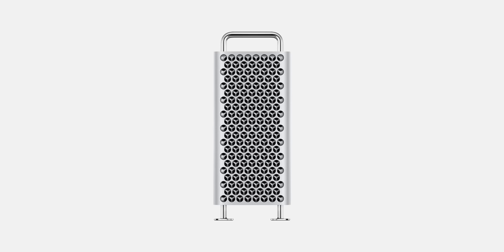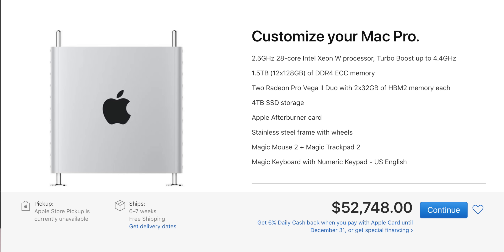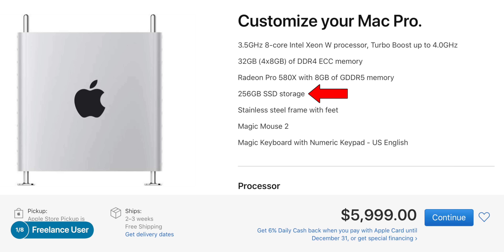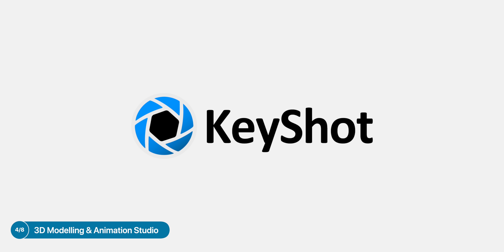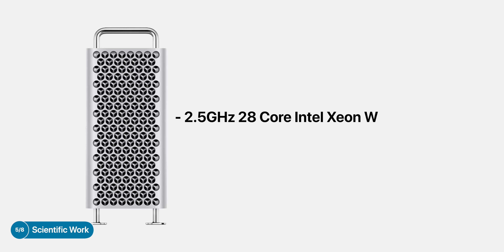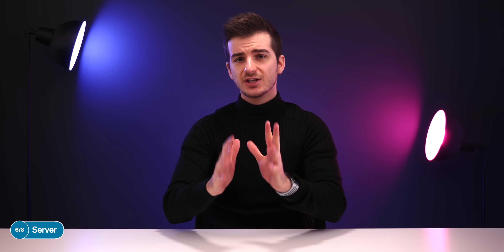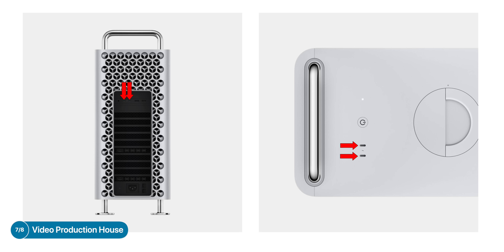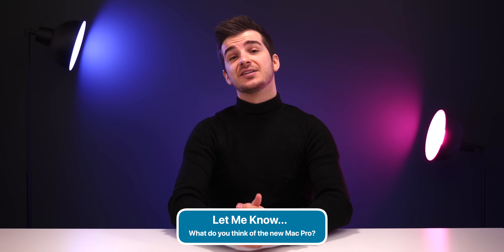DO NOT Buy the Mac Pro - Unless...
Apple Mac Pro - Best Config for 3D Modelling, Video Production & more!